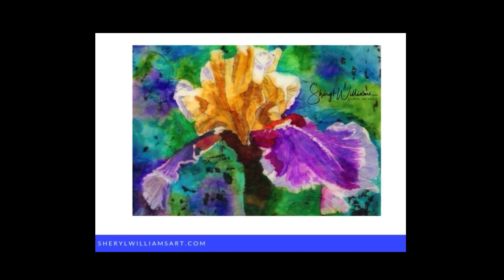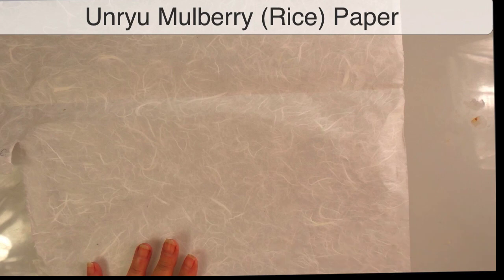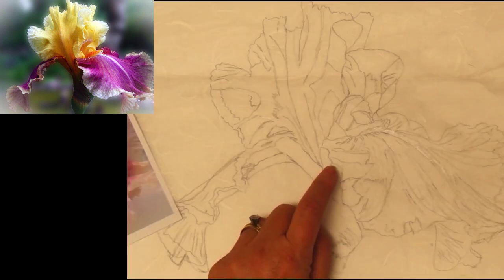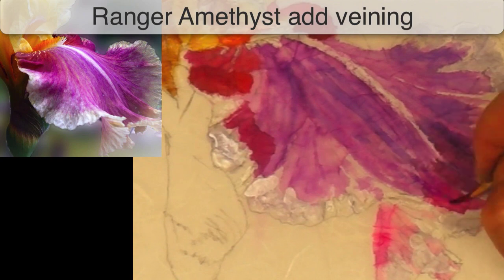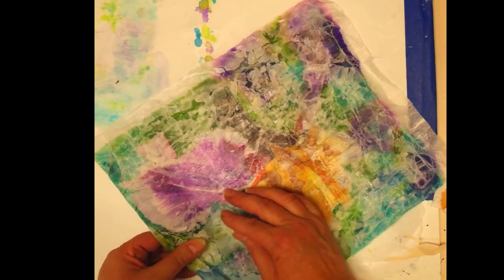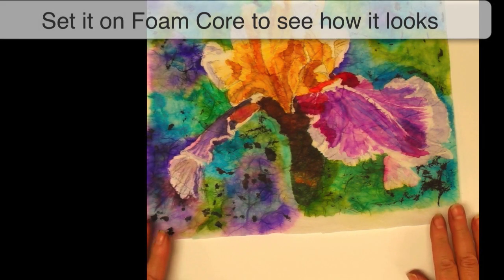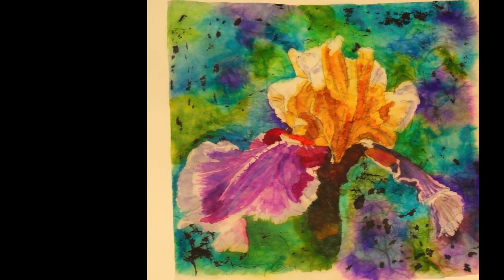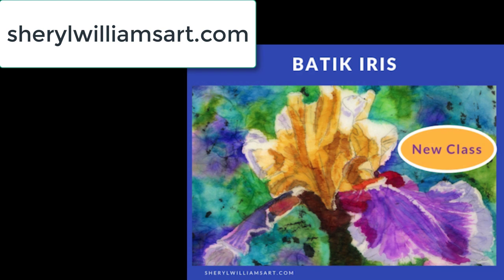Alcohol Ink + Batik = Beauty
Discover how to use traditional batik methods to create gorgeous art with Alcohol Inks.

Thanks so much for following my channel.

Sheryl is also a founding contributor to the Alcohol Ink Society and Community